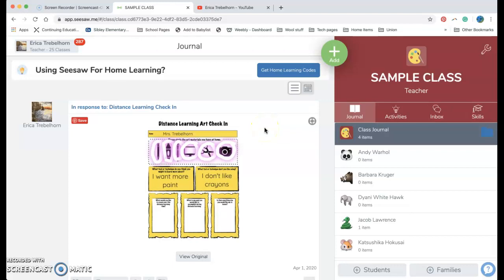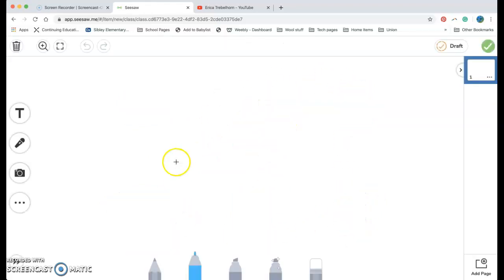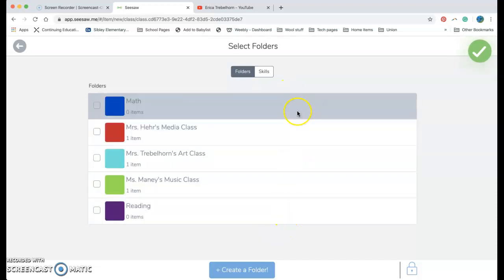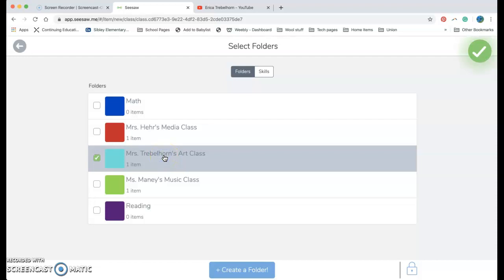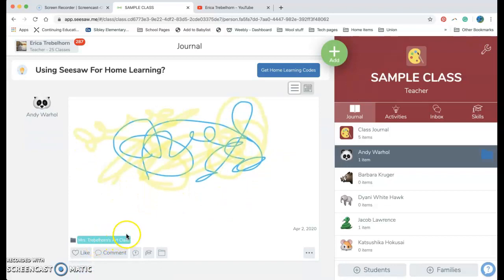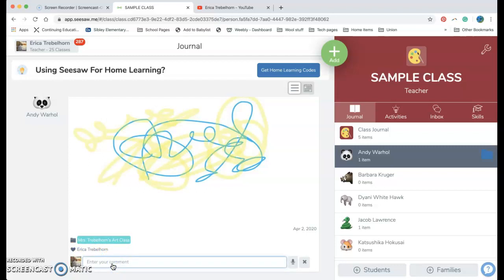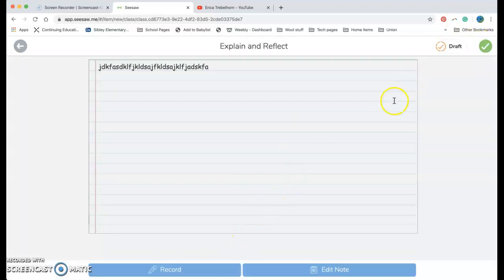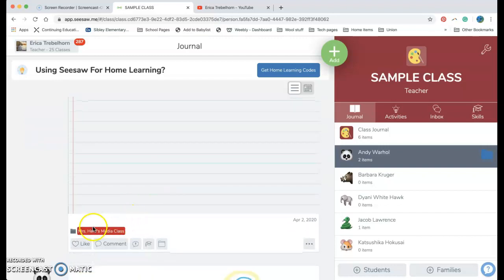Sharing to a folder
This shows how to share your posts to certain folders to make sure the correct teachers get the information!